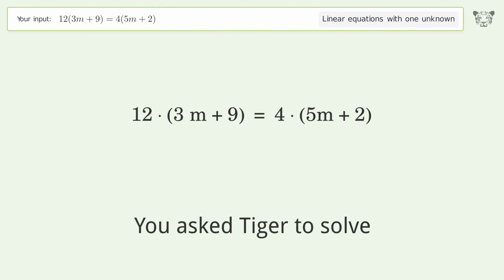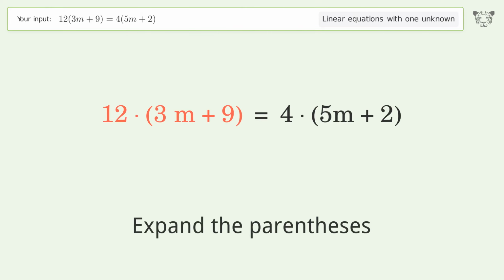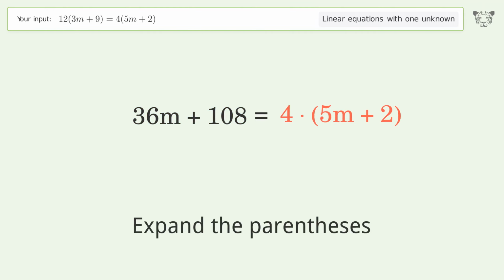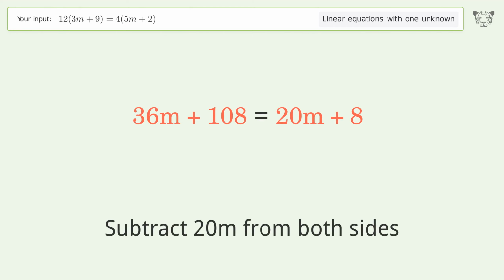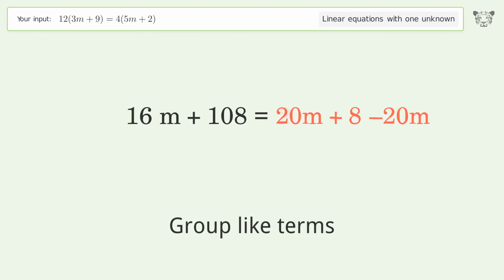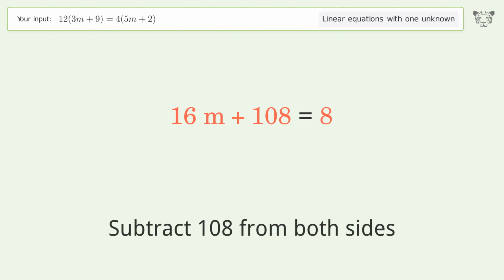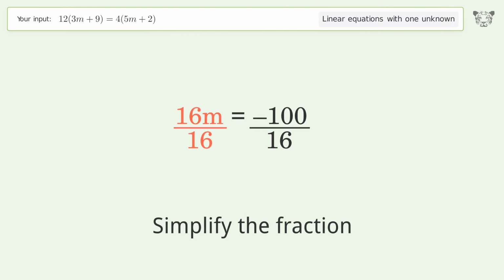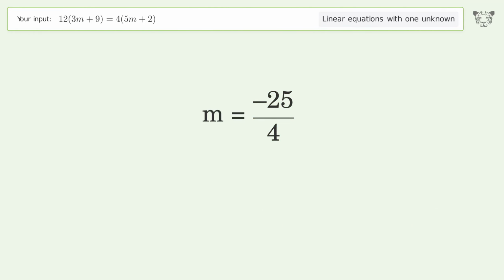Solve 12(3m+9)=4(5m+2): Linear Equation Video Solution | Tiger Algebra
Struggling with 12(3m+9)=4(5m+2)? Watch our step-by-step video on Tiger Algebra to master this linear equation effortlessly.